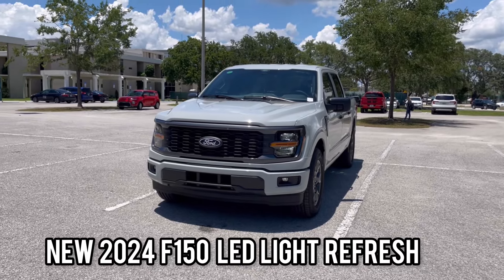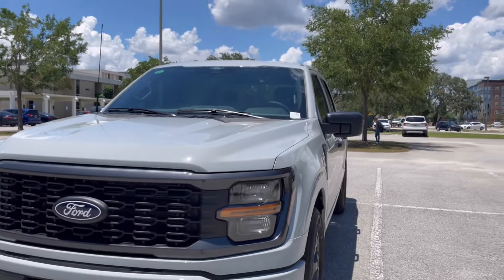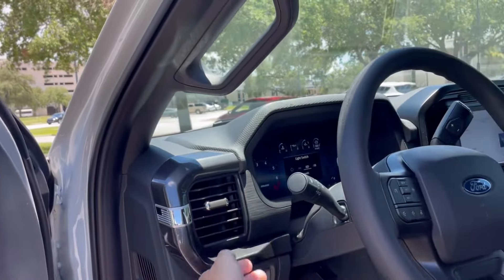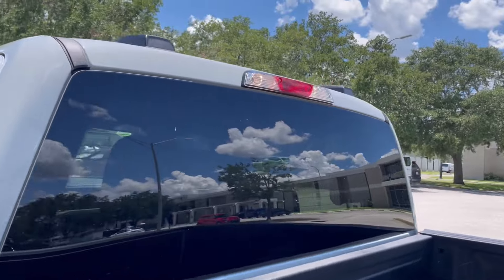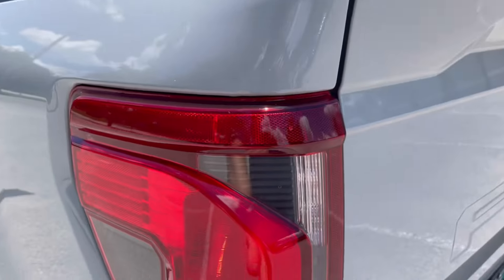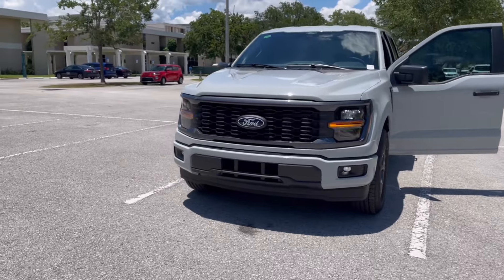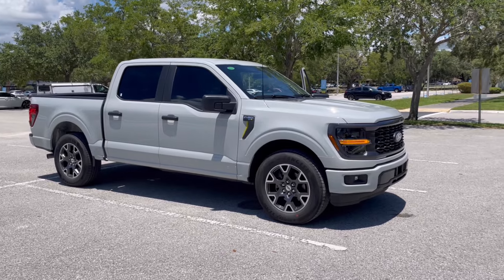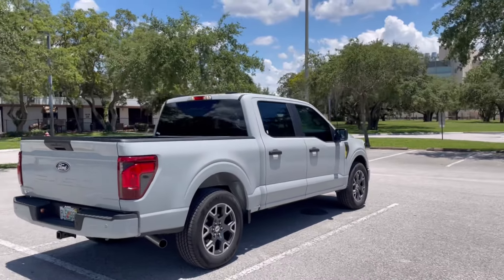New 2024 F150 LED Lights with Smoked Lenses | What Are Your Thoughts?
F150 Mods:
1. Alpharex Pro Series Headlights
2. Husky Linear Floor Mats
3. Bed liner
4. Black Mirror Caps
5. Govee Interior car lights
6. Black Door Handle Covers
7. B Pillar Trim Covers
8. Bullet Antenna .50 Cal
9. FX4 Silver Decal
10. Blacked out Ford Emblems
11. License Plate LED lights
12. LED Cargo and 3rd Brake Light
13. LED Fog Lights
14. 20% Window Tint
15. Raptor Style Grill Lights
16. Back Seat Release Strap
17. Radar Detector 360 degree
18. Tailgate Assist
19. Tow Mirrors
20. Rough Country 6 Inch Lift Kit
21. Fuel Assault wheels 20x10
22. Nitto Ridge Grappler Tires 35x12.5xR20
23. 3 Inch Muffler Tip
24. LED reverse lights
25. Start X Remote Start
27. Leather Seat Covers
29. Knob covers
30. Rocklights